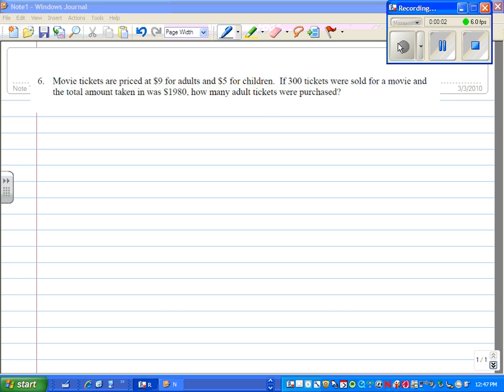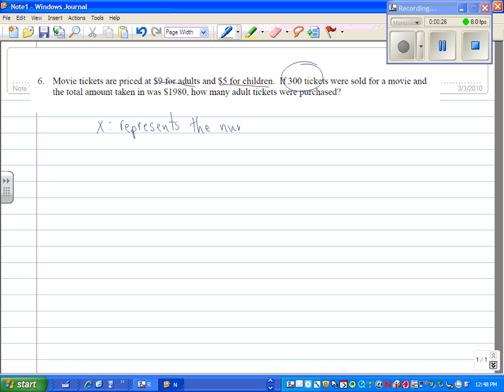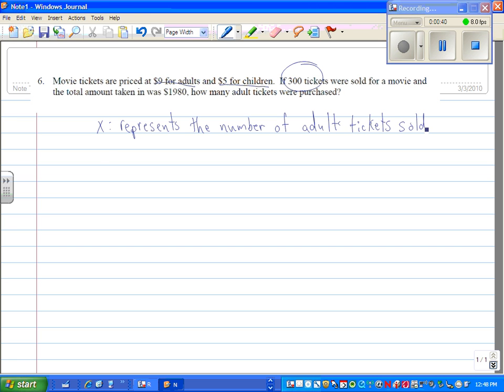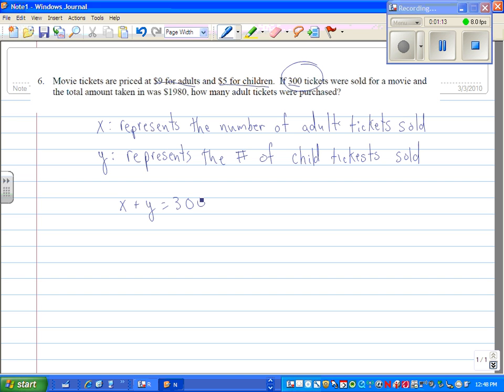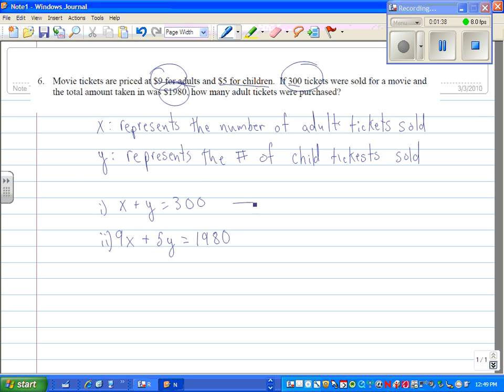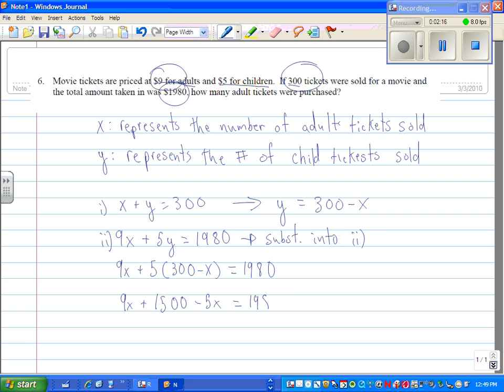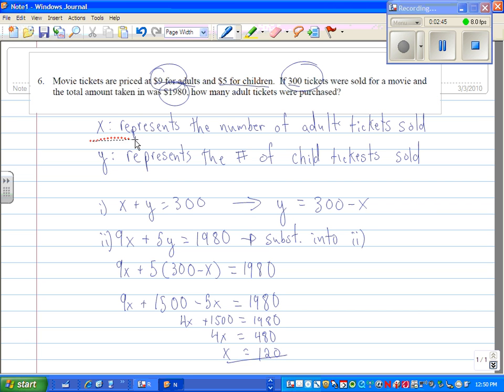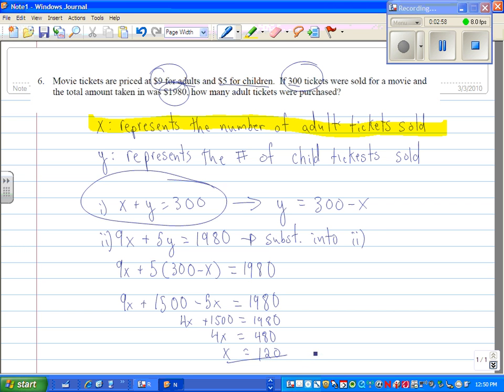question 6 systems test a.wmv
Math problem from a test that students have not written yet!